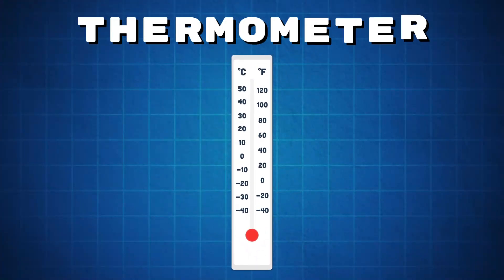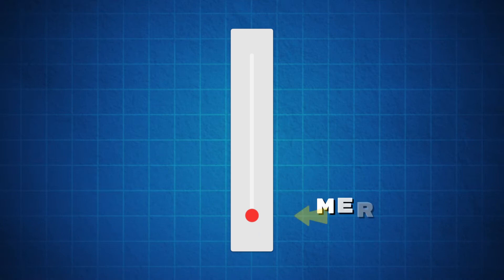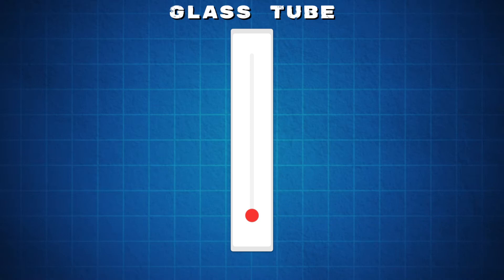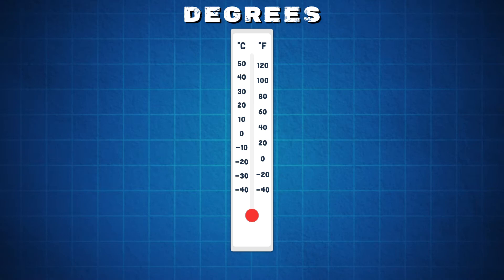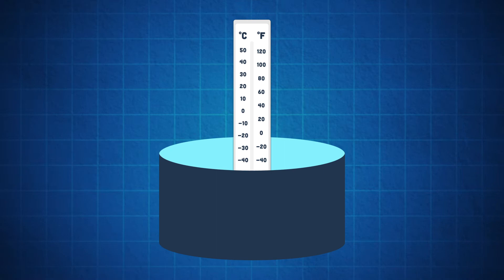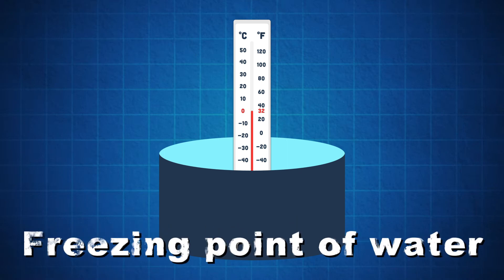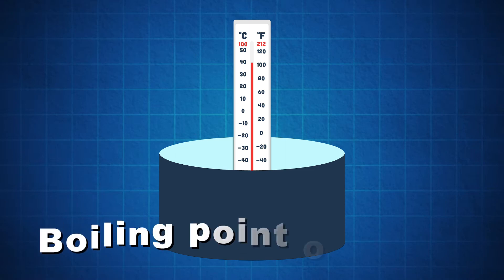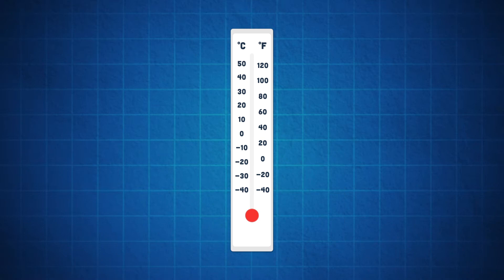How Does A Thermometer Work? | The Thermometer Song For Kids | Orion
A thermometer uses mercury to measure temperature, let's learn about it!